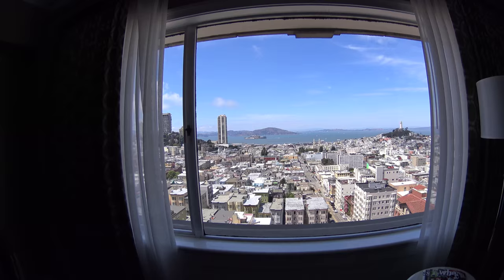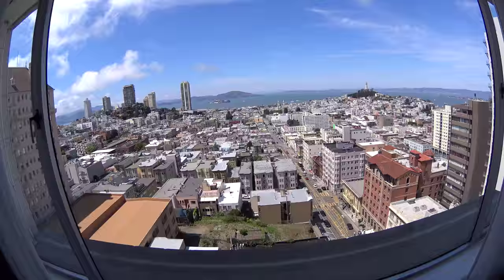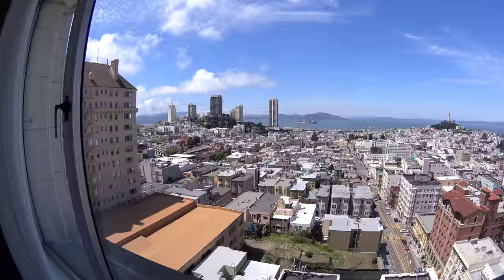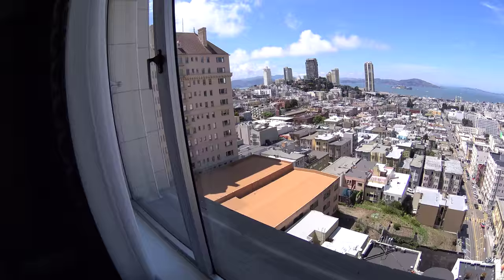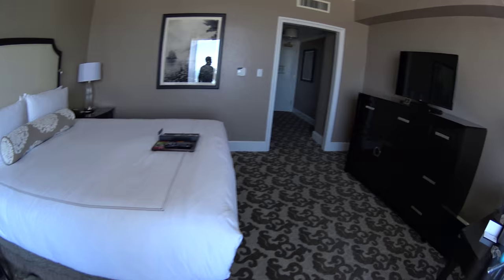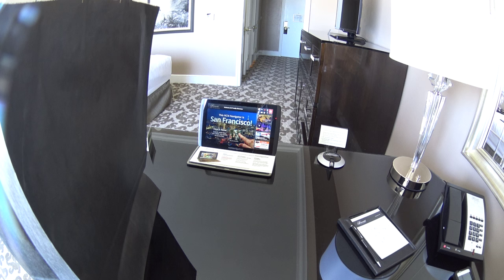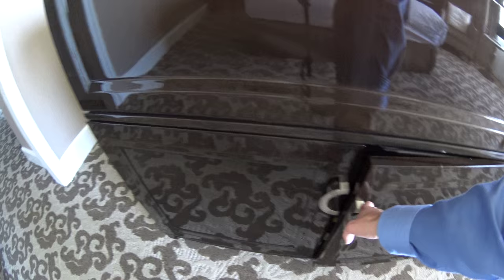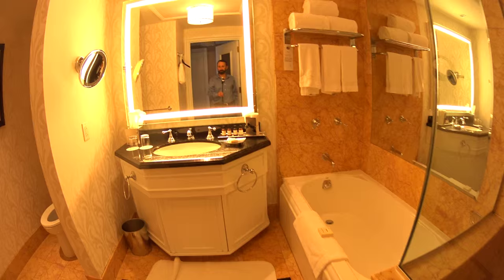Fairmont San Francisco - Amazing view room 4K tour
Perched high atop Nob Hill, the fabulous Fairmont San Francisco offers classic luxury in the heart of the city. I've been coming to this hotel for a long time, I used to visit with my dad in the days of the old MacWorld conventions. I love the combination of modern and classic luxury and the variety of rooms and suites to meet every taste. I'm in one of their Signature category rooms with a sweeping view of the Bay, Alcatraz and beyond. Here's a tour in 4K, filmed with my 4K Sony Action Cam.

Stay tuned to my channel, I am at the Fairmont to explore their program with Cadillac, where guests have access to brand new Cadillacs for roadtrips in and around the area Offered at the Fairmont San Francisco / Fairmont Sonoma, the Fairmont Boston and Fairmont Washington, DC, the car is offered as part of a whole package, including the room, meals and other exclusive tours and activities.